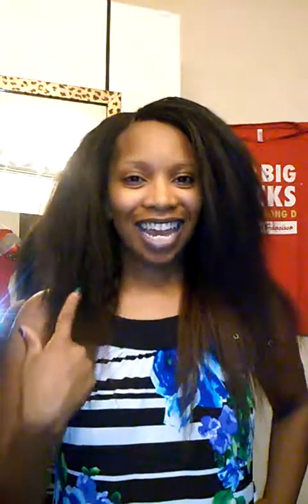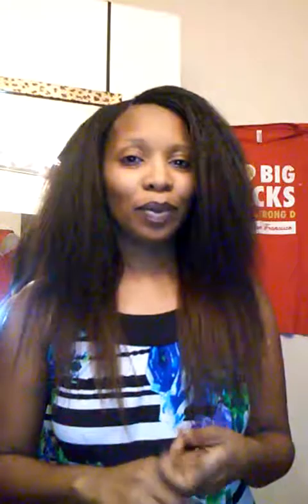Hairfactory hair Microbraids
So it took me two days to do my microbraids but at least I saved me $200 I SAVED 👛 YA'LL yippee :-) so this hair is New York Perm Straight 16in in #4 14in in #2 & 12in